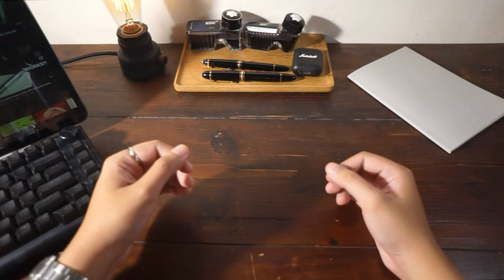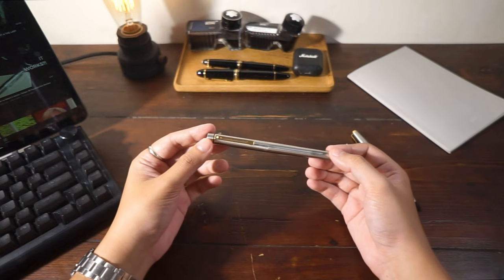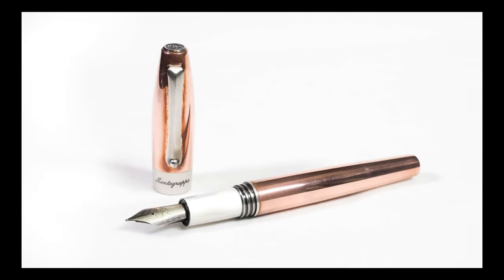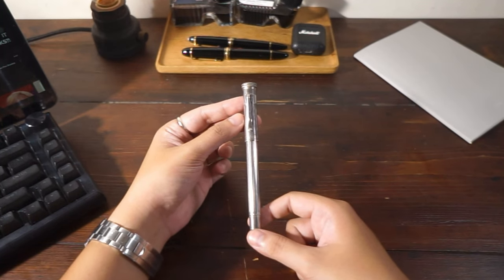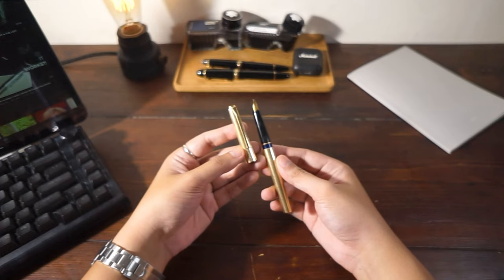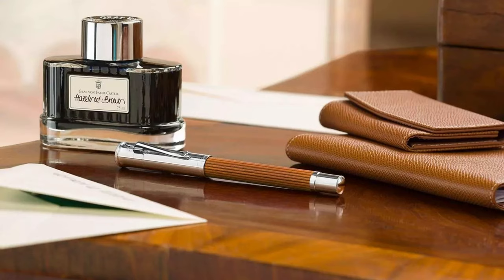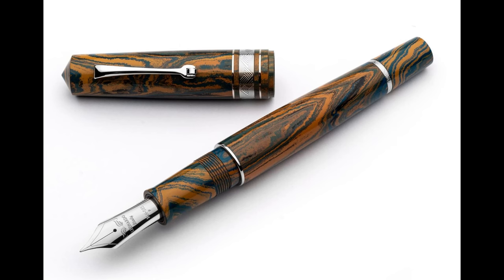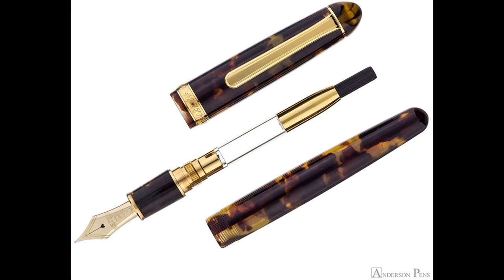10 Fountain Pen Materials you MUST have in your collection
If you want to buy your next fountain pens, notebooks, inks, or simply have a chat to ask about a particular pen, give me a message over ​@awritingguy or @awritingguy.shop on instagram, worldwide shipping and 24/7 support!